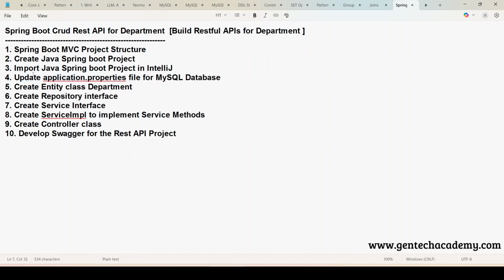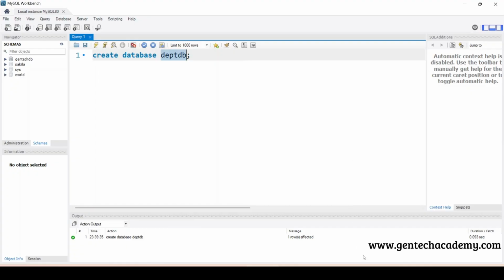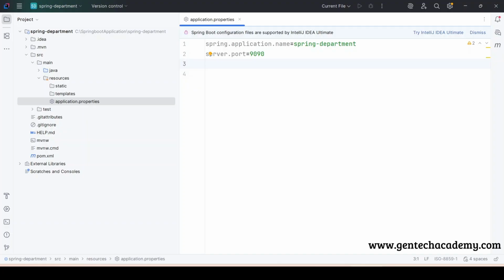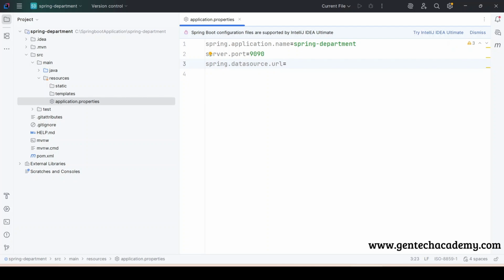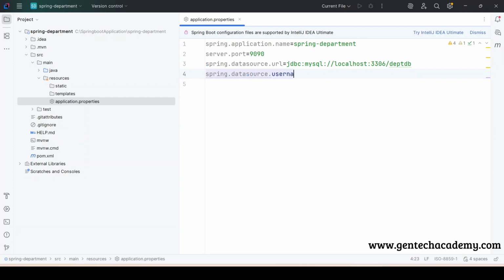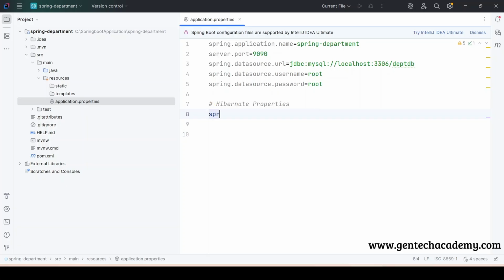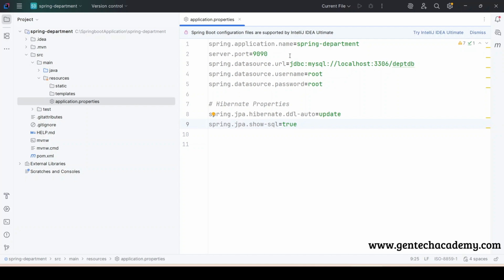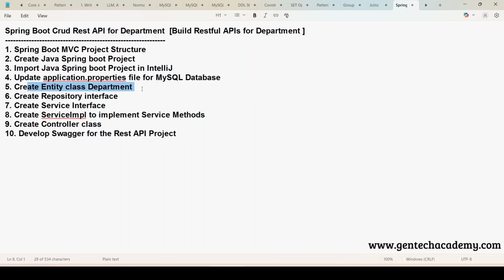Java Spring Boot Part - 02 | Update application properties file for MySQL Database